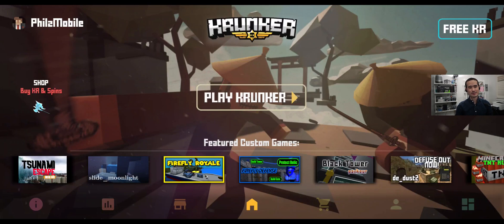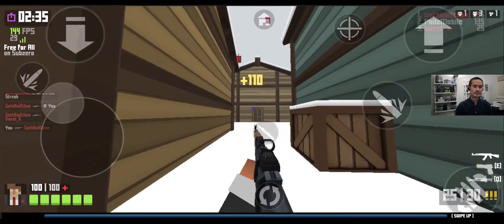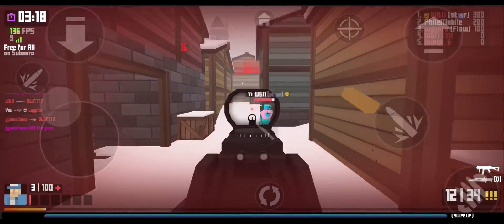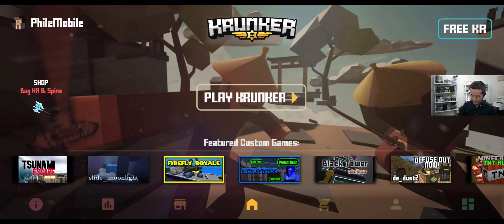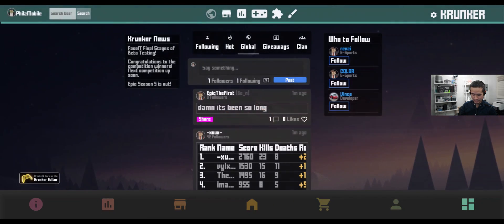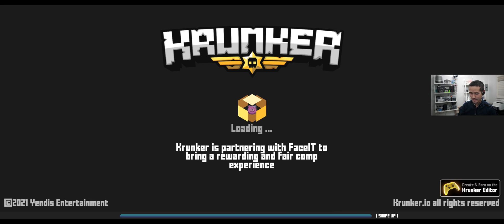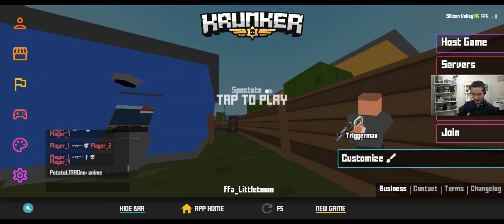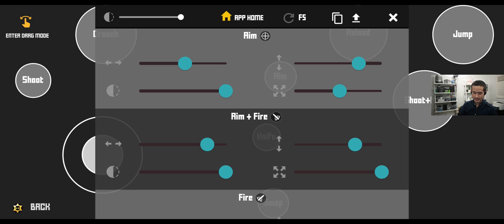I Try Making the Best Possible Krunker App: this is the NEW Official Android iOS App (Client + Hub)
(The iOS version will be available in 1-2 weeks from the time posting this video). DETAILS ⬇
The new Krunker App combines 100% of the aspects of both the Krunker Hub App and the Krunker Client app, so it's intended to be the ideal way to play Krunker Mobile and enjoy the companion app experiences surrounding Krunker. It's available as an update to the original Krunker Hub App (if you have that already).
Moving forward, future updates to mobile apps across both iOS and Android will be able to happen at essentially the same time!
I work on the app mostly solo (but also directly w/ the Krunker team to ensure interoperability), so unifying the code bases is a great step to provide better support for Krunker mobile players.
Internal testing performance has been quite successful, with better FPS and less crashes. Since it's a new app, do understand that there will be bugs, but this new app allows us to more easily fix and improve
(with mobile app development, there's many different types of devices).
Anyways, mobile players AND the viewers of my channel are definitely deserving of an update so finally here's something! Hope u guys enjoy it.